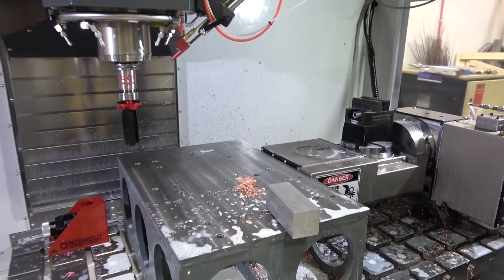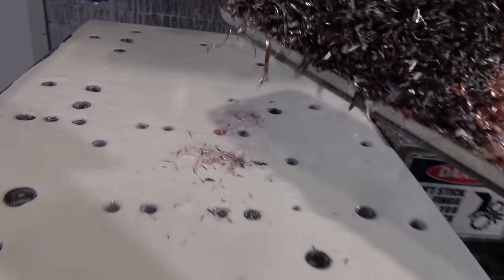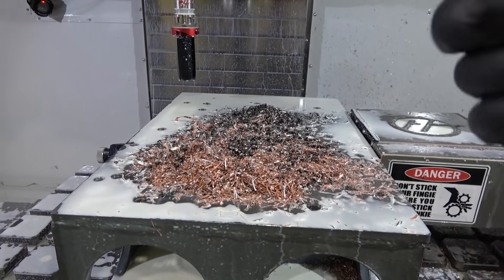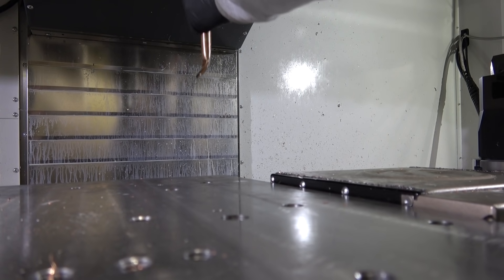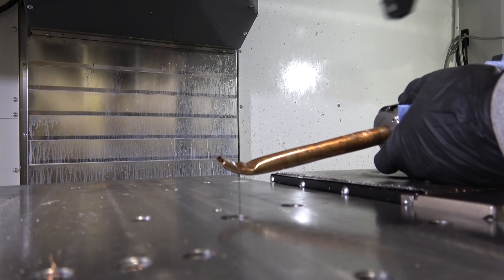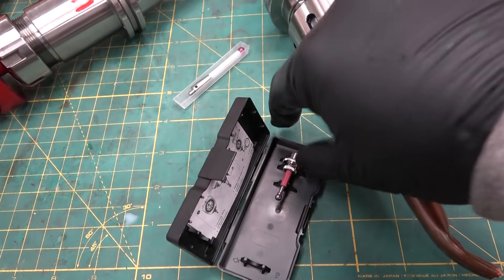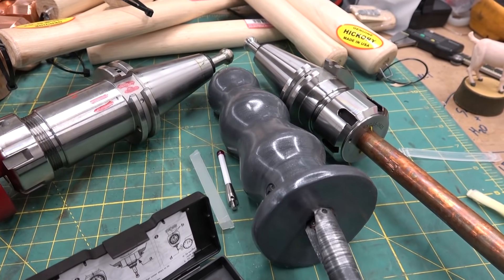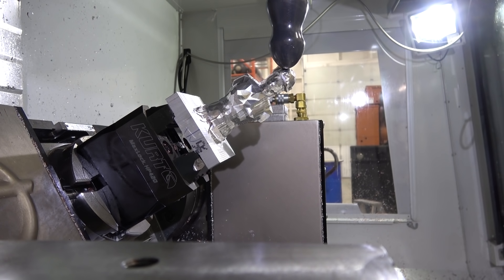Clever homemade tools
CNC is great for repetative tasks. For instance: cleaning off the table. I use a homemade tool to let the machine do the dirty work.